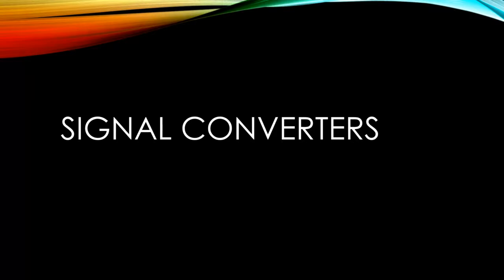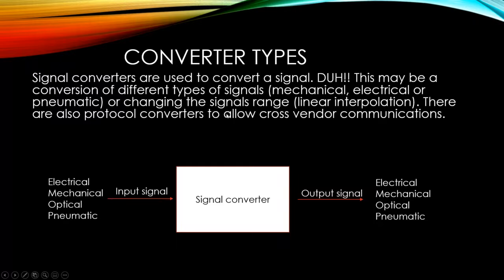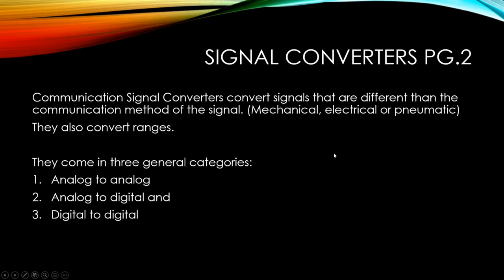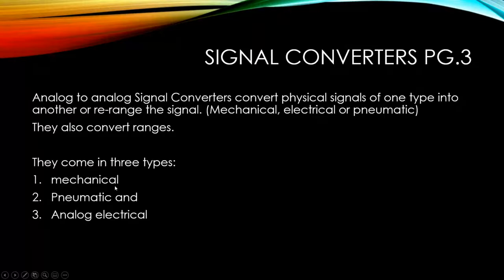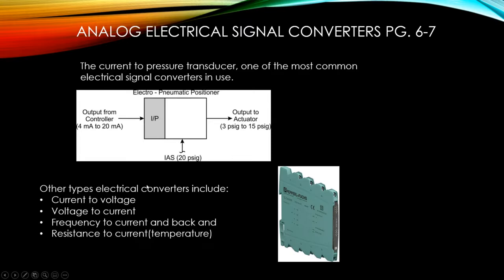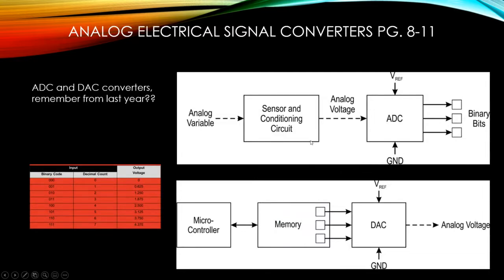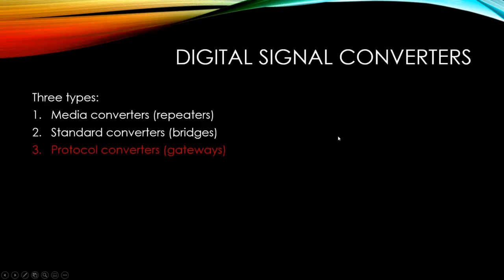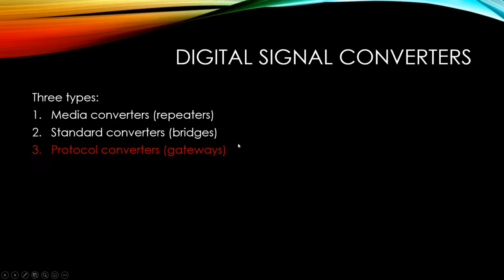310402b Signal Converters